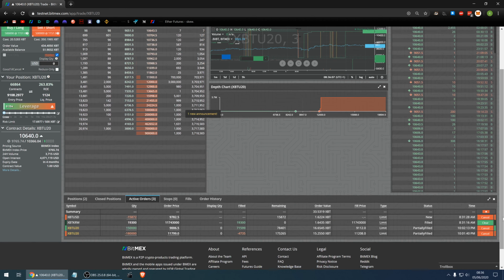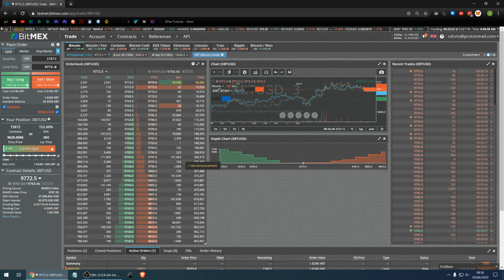Cryptocurrency arbitrage trading#26:Will selling illiquid Sep future deleverage 4m longs? Bailed out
This account started with 1 BTC and all the profits are from trading.

🤦‍♂️I'm providing educational videos because YouTube is full of factually incorrect / irrelevant content💯

💸💰Register a new account with the link below to get fee discounts. Links are followed by low tier fee schedules in a format: "maker/taker%"🤑💵

The most liquid Crypto market with 100x leverage. Massive 35k BTC insurance fund will prevent you from getting "auto deleveraged". You have claim to these BTC if BitMEX gets in trouble. Limited ability to submit orders at peak volatility when you're far from Irish servers
-0.025/0.075%

SPOT ACCOUNT:  Superb ALT selection and liquidity. Don't buy "Binance Leveraged Tokens"
0.075/0.075% paid in BNB
FUTURES ACCOUNT: Superb liquidity, low taker fees, competitively priced daily options
0.018/0.036% paid in BNB

Super low spot trading fees. Very liquid and innovative crypto market. FTX is run by some of the biggest liquidity providers in crypto. Wide selection of futures: ALT/Shitcoin index, Oil, Volatility, LEO, BSV, BNB, options... No withdrawal fees. Don't buy BULL/BEAR tokens!
KYC for withdrawals ≥$1k
0.02/0.07% spot & derivatives

Deribit is the most liquid options market. Moderately liquid BTC swap & futures. Very liquid ETH USD swap & futures. No engine overload.
-0.025/0.075%

Derivatives require KYC. Superb futures liquidity on par with BitMEX and OKEx but Huobi taker fees are lower. USD spot fees too high.
0.02/0.03% futures

-0.02/0.075%

Moderately liquid. Physically delivered futures. Consider BitMEX/Deribit instead.
0.03/0.03%, lower with FLEX token

Most advanced spot exchange. You can lend your coins for margin trading. Poor volume derivatives. Entangled in legal issues. Banking sometimes challenging.
-0.02/0.075% derivatives
0.1/0.2% spot, lower with LEO

I don't recommend BTSE. If you've found an attractive premium/discount then use it but I'd rather stay away. Rookie exchange. Erased ETH chart that crashed to $10 on 12/3/20. I don't trust volume & OI.
-0.01/0.06%

 🤑💵 Free money: 💸💰

$10 for buying $100 of crypto.
Best futures liquidity on the market 🔥. OKEx has superb liquidity but I trust BitMEX more. Illiquid options market.
0.02/0.05% derivatives
0.1/0.15% spot

Register a new account, deposit ₿0.2 and you'll get $62 + $10 social media bonus, you can withdraw ₿0.2 and gamble away $72
Zero fees, low volume. Stocks and indices trading with crypto margin coming in the future
0/0%

$20 for easy stuff + $50 for first deposit ≥0.5 ₿ + $20 for total deposit ≥1 ₿
Competitions with decent prizes. I don't trust volumes & OI. Consider BitMEX/Deribit instead.
-0.025/0.075%

💯👌Other recommendations:👍🤑

Crypto lending and borrowing at up to 8.6% yearly interest. Safe in my opinion.

Peer to peer BTC trading

0.16/0.26% spot

-0.003/0.35% spot, good for US customers